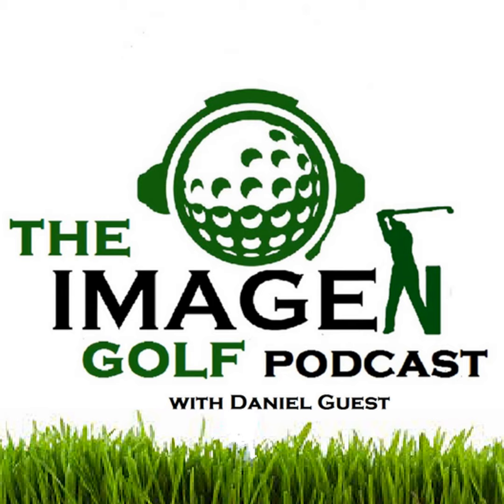Friday F-O-R-E Change Your Putting Grip To Sink More Putts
In today's Friday F-O-R-E Daniel goes over why you need to assess your current putting grip and most likely need to change it to be more consistent on the greens and sink more putts!!!  He cover what what we feel is the best putting gtip out there the "Contempory Grip" and he descibes how to do it.